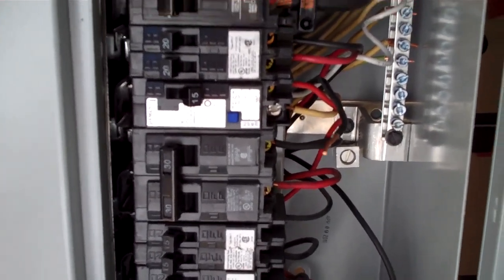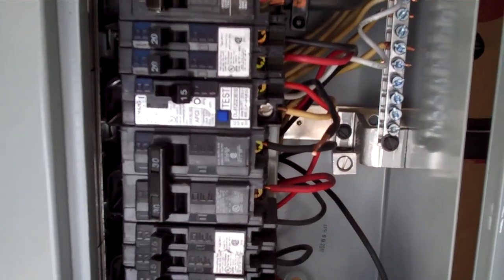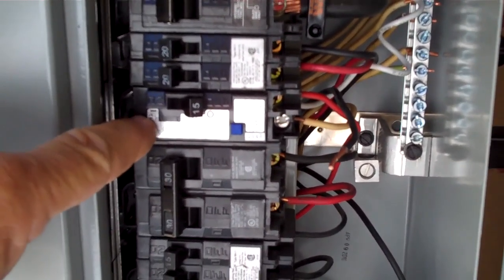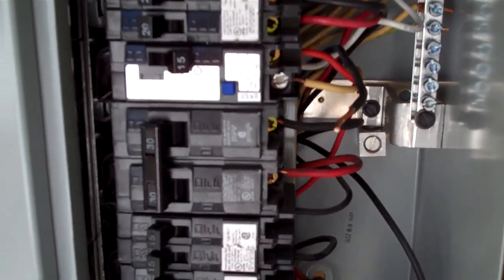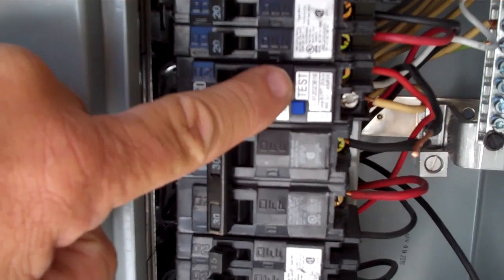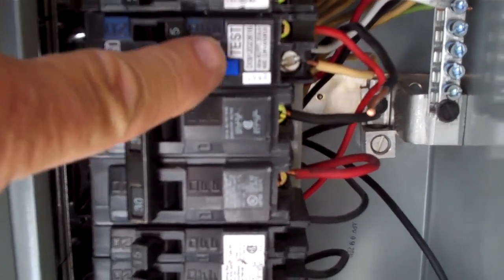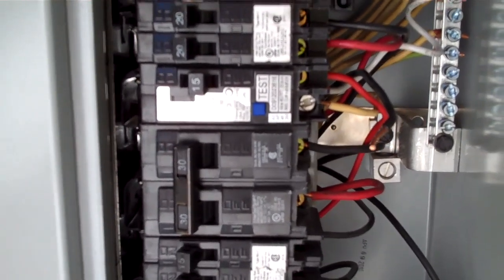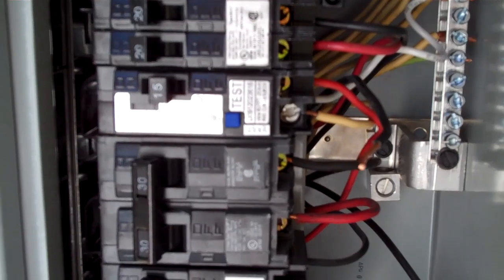Pool Equipment: Pool Light Safety Test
Pool Equipment: The U.S. Consumer Product Safety Commission (CPSC) recommends installing and using ground-fault circuit-interrupters (GFCIs) for protection against electrocution hazards involving electrical circuits and underwater lighting circuits in and around pools, spas, and hot tubs. Be concerned, protect your family and friends including your pool service guy.

We Service, Los Angeles County, Orange County, Riverside County and San Bernardino County!